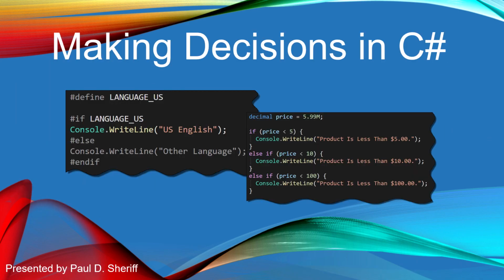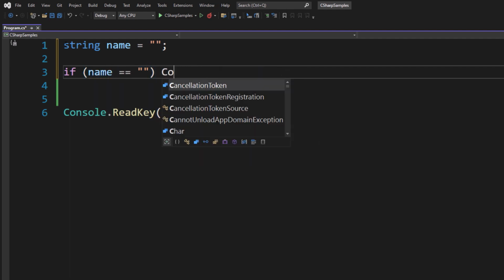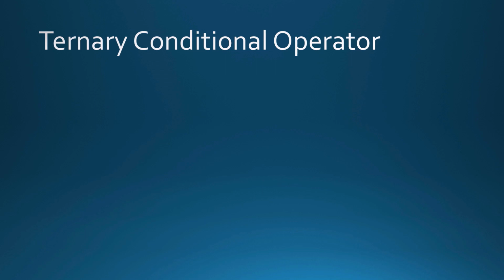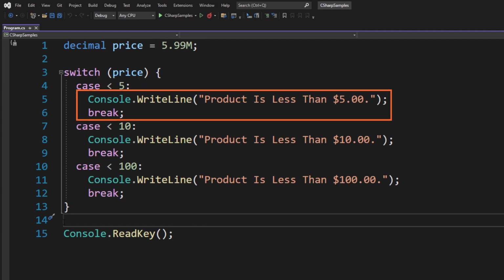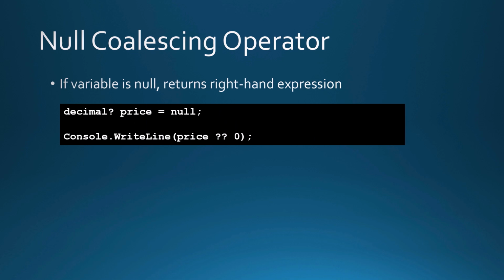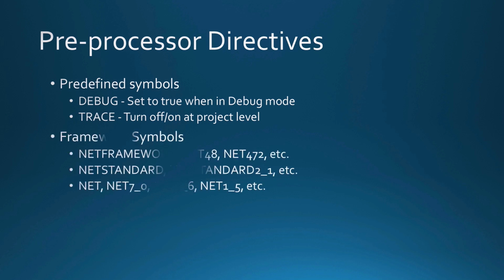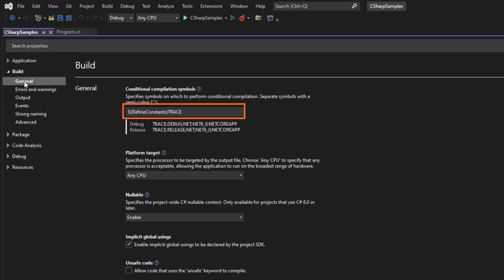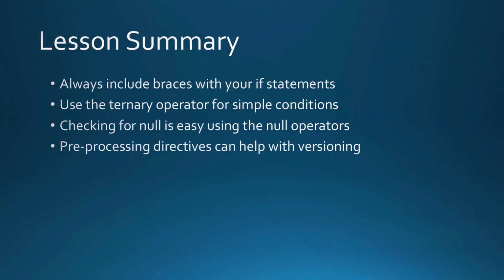Lesson 7: Making Decisions in C#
In this lesson you learn about if and else statements. The switch statement and ternary operators are also discussed.

*Content*
An Introduction to If Statements in C# 00:00
If Statement with Else Statement 01:09
If, Else If, Else Statement 01:49
DEMO: If Statements 02:46
DEMO: Else Statements 05:02
Using the Ternary Conditional Operator 06:00
DEMO: Ternary Conditional Operator 06:51
The C# Switch Statement 07:38
DEMO: Switch Statement 08:39
The Null Conditional 09:41
DEMO: Null Conditional Operator 10:57
Null Coalescing Operator 11:44
DEMO: Null Coalescing Operator 12:14
Checking Types with the Is Operator 12:23
DEMO: Is Operator 13:28
Preprocessor Directives and Conditional Compilation 13:37
DEMO: Conditional Compilation 16:09
Creating Your Own Custom Conditional Compile Constants 18:14
DEMO: Custom Directives 19:20
Lesson Summary 20:57